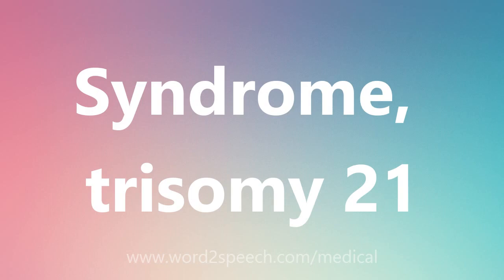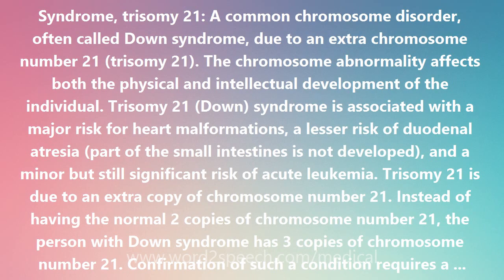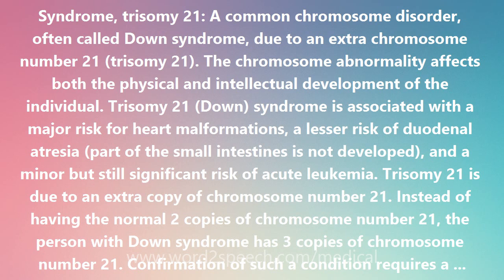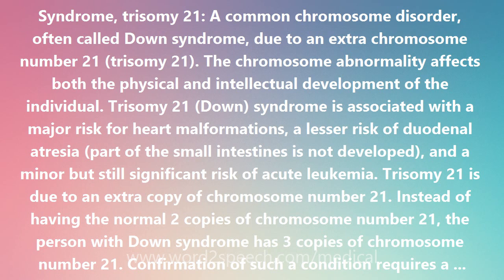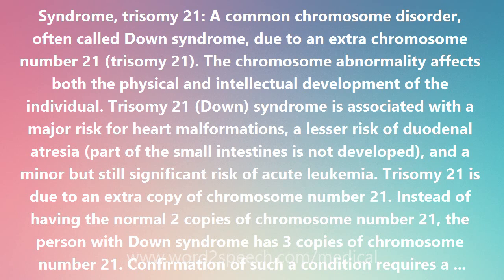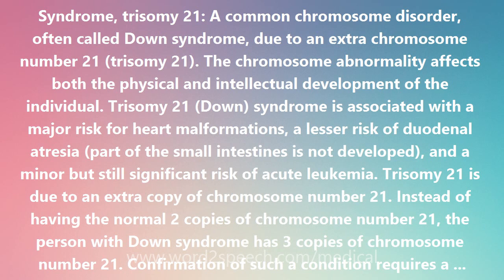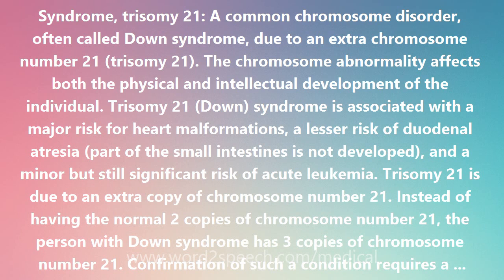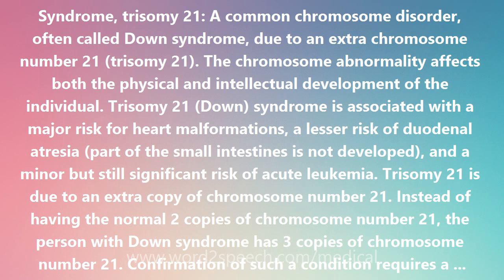Syndrome, trisomy 21 - Medical Definition and Pronunciation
Title: Syndrome, trisomy 21

Syndrome, trisomy 21: A common chromosome disorder, often called Down syndrome, due to an extra chromosome number 21 (trisomy 21). The chromosome abnormality affects both the physical and intellectual development of the individual. Trisomy 21 (Down) syndrome is associated with a major risk for heart malformations, a lesser risk of duodenal atresia (part of the small intestines is not developed), and a minor but still significant risk of acute leukemia. Trisomy 21 is due to an extra copy of chromosome number 21. Instead of having the normal 2 copies of chromosome number 21, the person with Down syndrome has 3 copies of chromosome number 21. Confirmation of such a condition requires a chromosome study (analysis under the microscope of the chromosomes). A chromosome study is also valuable to rule in or out a translocation (a type of rearrangement) of chromosome 21 that can be heritable in which case it can give rise to more cases of Down syndrome in the family. The evaluation of the Down syndrome baby and the family by a medical geneticist is often useful. In Down syndrome there are certain characteristic features in the appearance which may individually be quite subtle but together permit a clinical diagnosis of Down syndrome to be made at birth. These signs of Down syndrome include slight flattening of the face, minimal squaring off of the top of the ear, a low bridge of the nose (lower than the usually flat nasal bridge of the normal newborn), an epicanthal fold (a fold of skin over top of the inner corner of the eye, which can also be seen less frequently in normal babies), a ring of tiny harmless white spots around the iris, and a little narrowing of the palate. There are many, many more minor malformations in Down syndrome. Down syndrome is also associated with a number of major malformations. For example, approximately a half of Down syndrome children are born with a heart defect, most often a hole between the two sides of the heart. For another example, Hirschsprung's disease (congenital aganglionic megacolon) which can cause intestinal obstruction occurs more frequently in children with Down syndrome than in other children.